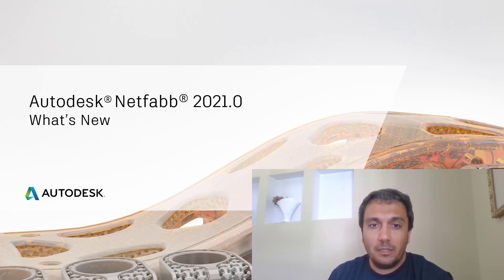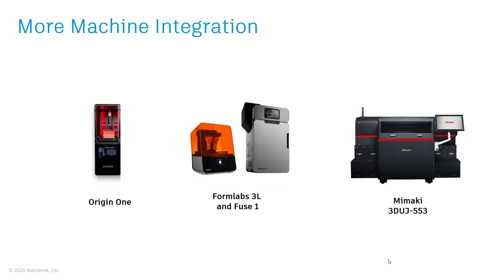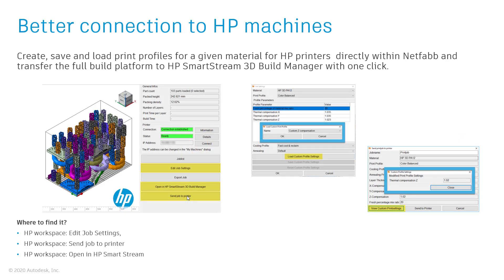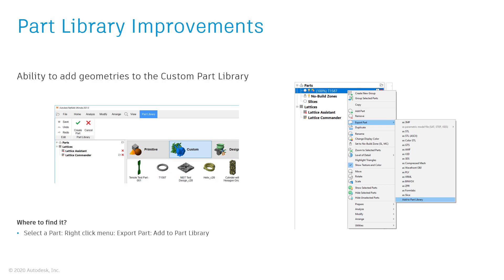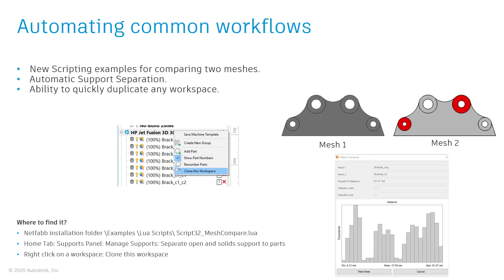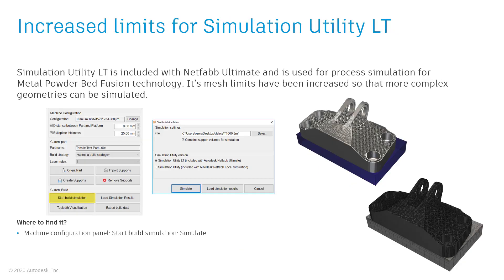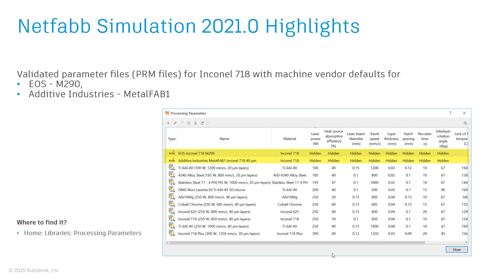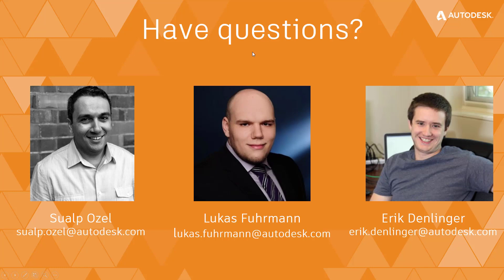What's New in Netfabb 2021.0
Find out what's new in the latest release of Netfabb, Netfabb 2021.0.